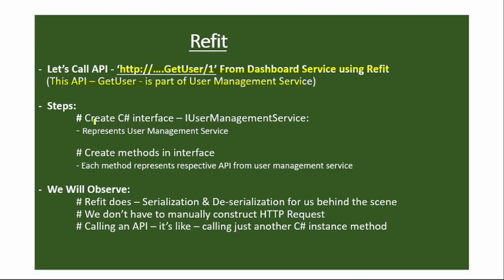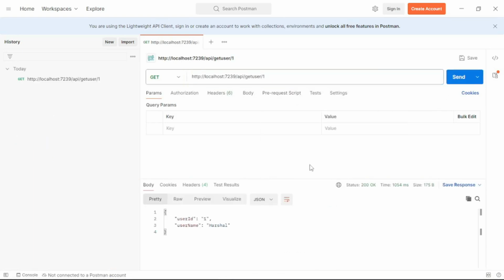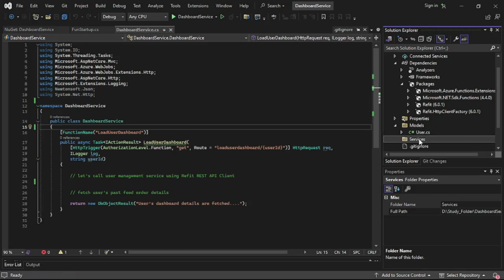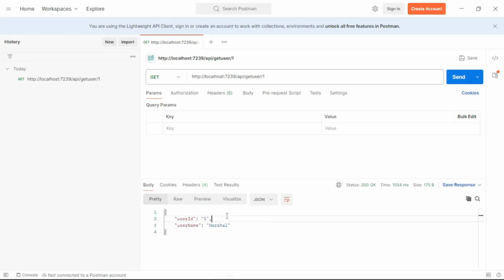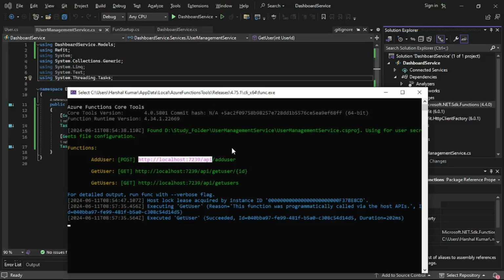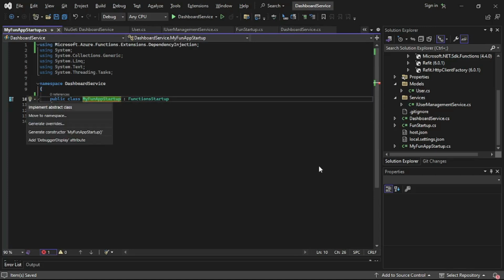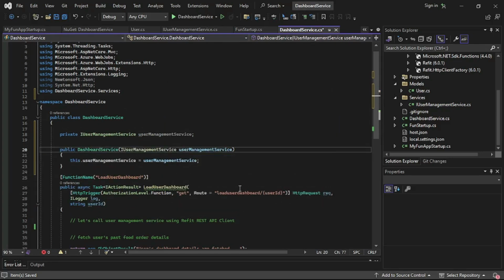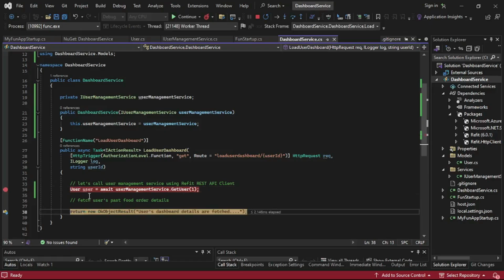Part 3: How To Call API Using Refit From C# Visual Studio | Practical Example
We will consume API of User-Management-Service from Dashboard service using Refit Rest API client

Both User-management service & dashboard service are function-apps, but actually it does not matter
These services can be ASP.NET Core apps as well.

The process of using Refit .NET class library to call API is same, irrespective of whether it is Azure function app or ASP.NET core application

Please ignore below:
Refit Client Library in .NET, .